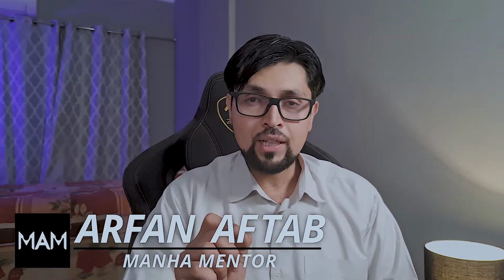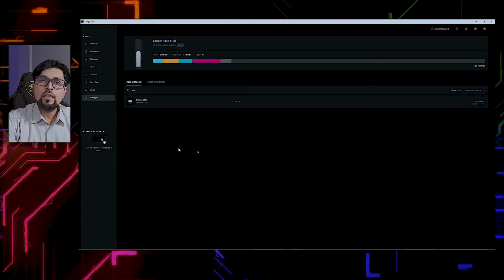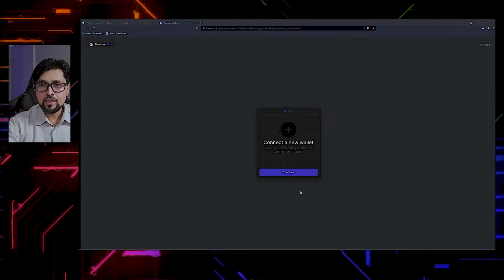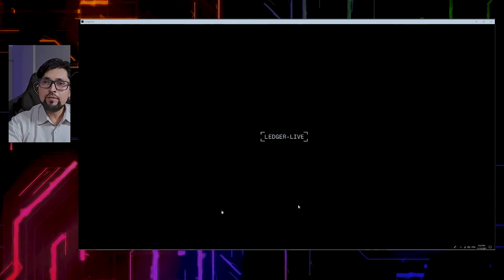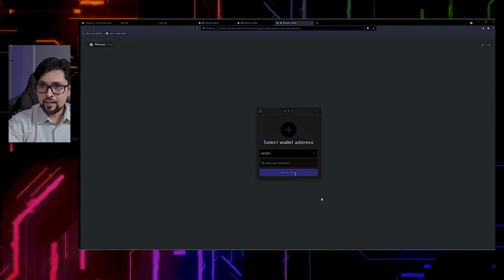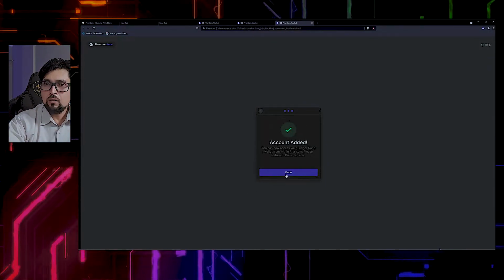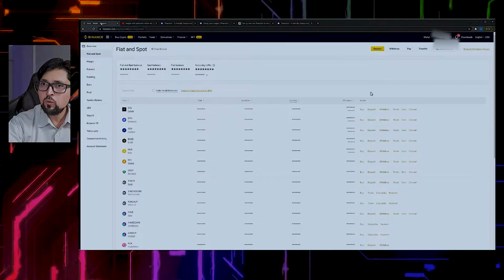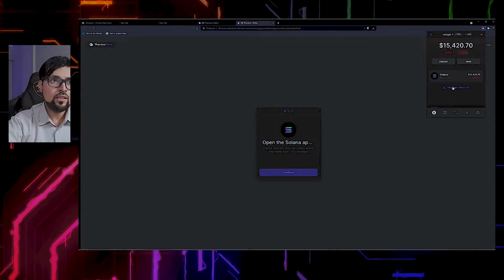Phantom wallet tutorial | how to transfer solana to ledger nano x - Hardware Solana Wallet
This video is phantom wallet tutorial explains about solana wallet. How to transfer solana to ledger nano x via interface as phantom wallet solana, since ledger live yet doesnot support solana.
This is Ledger Live Tutorial, explain about interface of phantom wallet with Ledger nano X for transferring SOL.